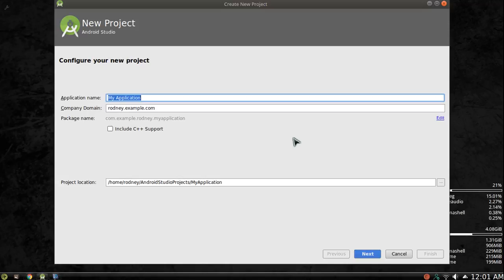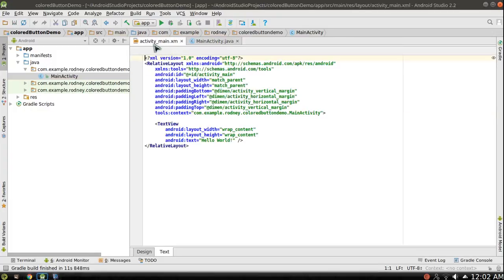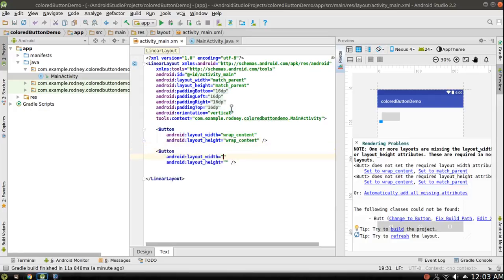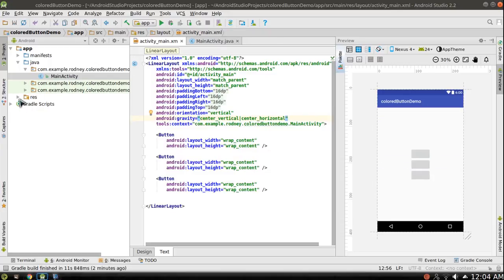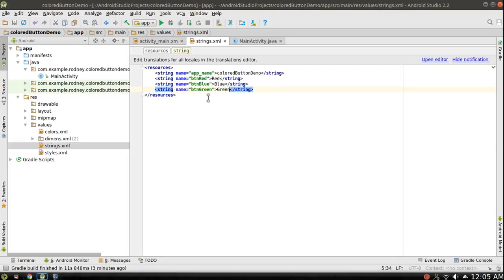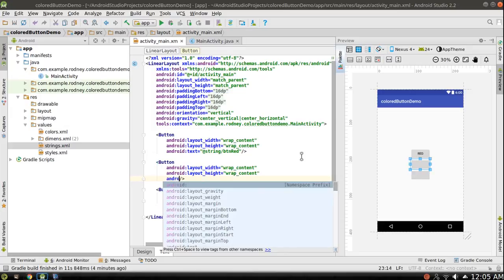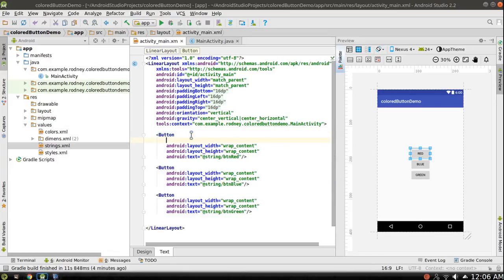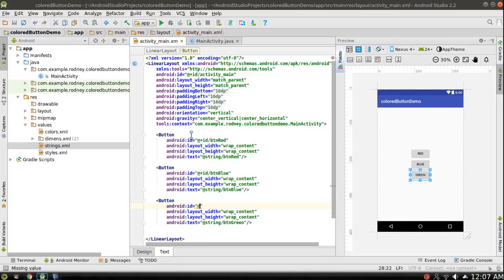Android Studio Tutorials 7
In this tutorials we setup a new layout for a new project that is to show how to use onclicklisteners. This is a two part video. I broke it up so it wouldn't be one 20 minute video. Enjoy!